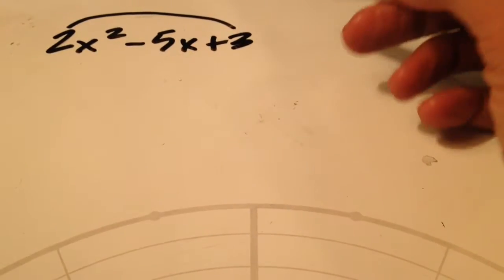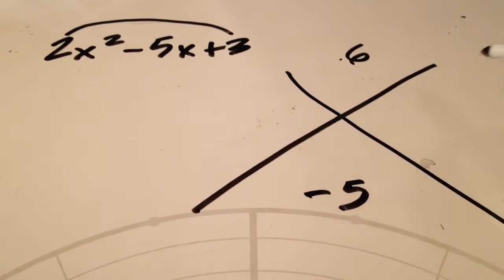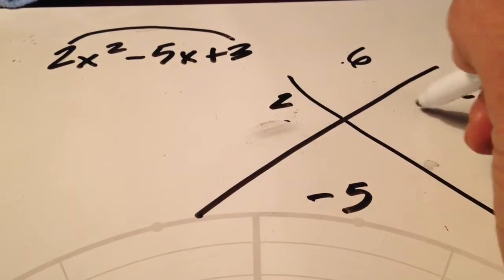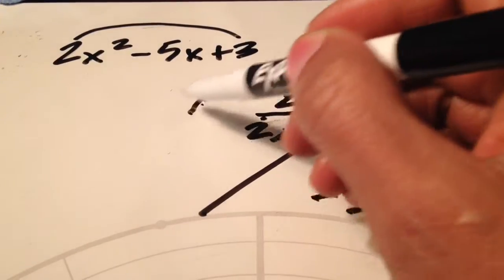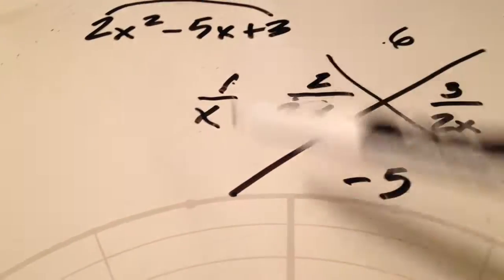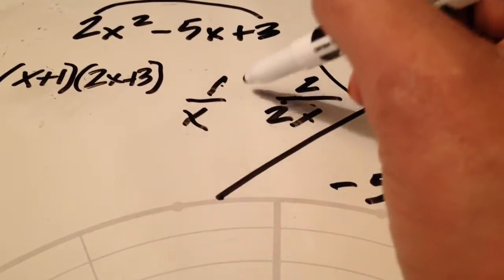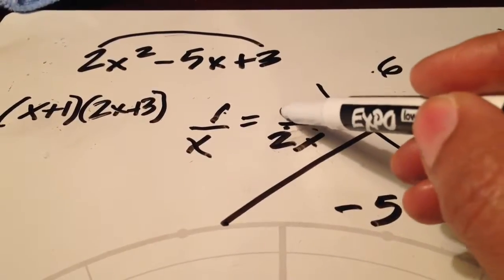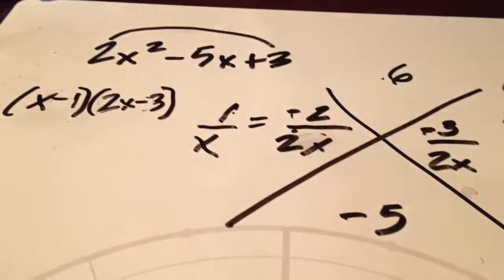Factor when a greater than 1